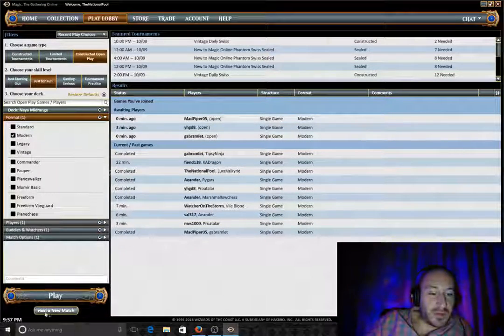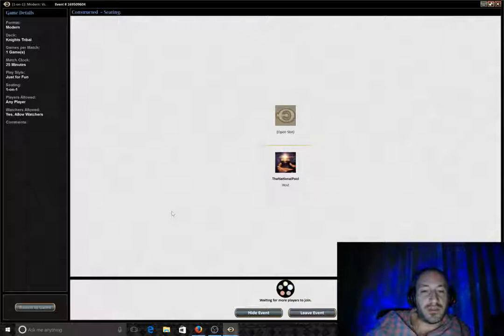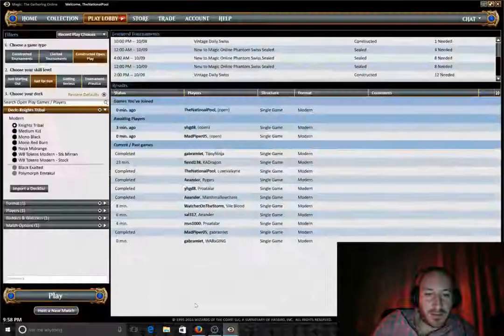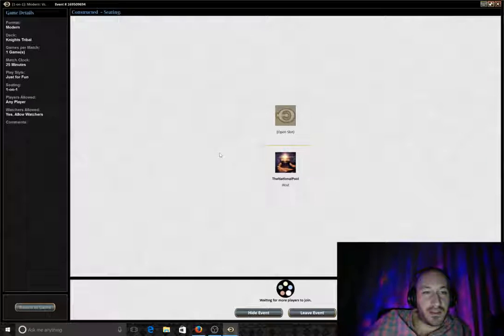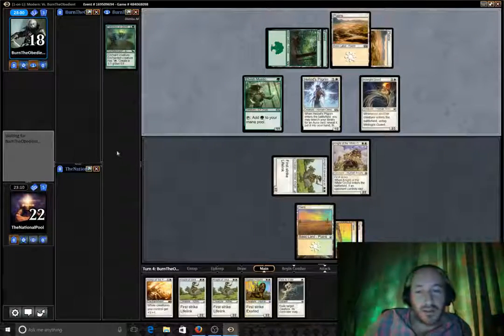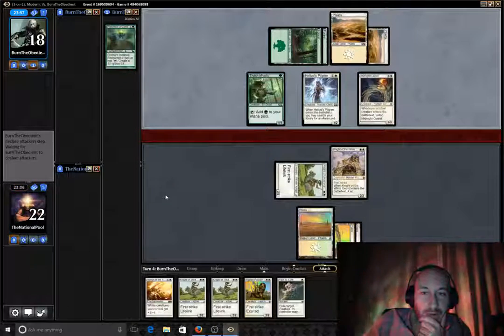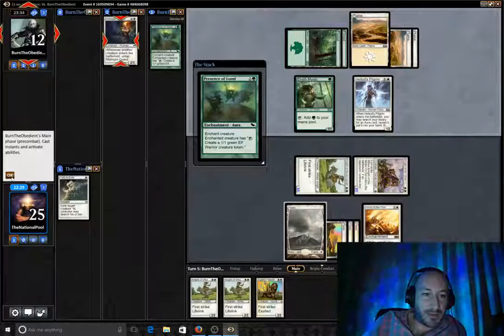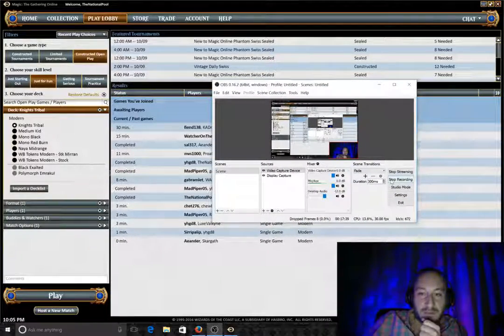White Knights vs. Naya Something (Modern) - Win